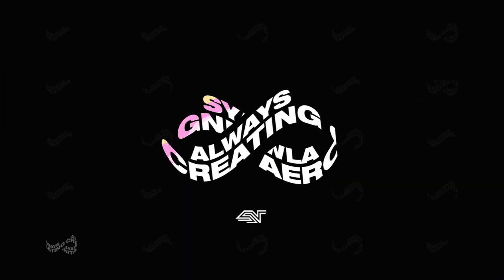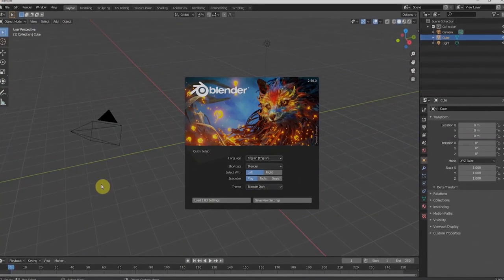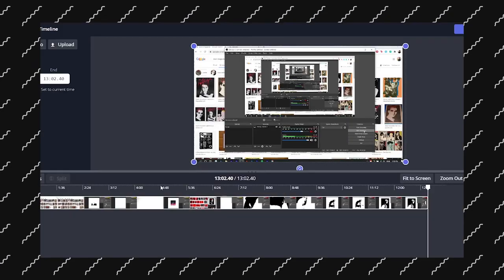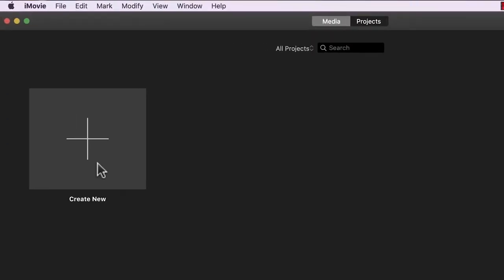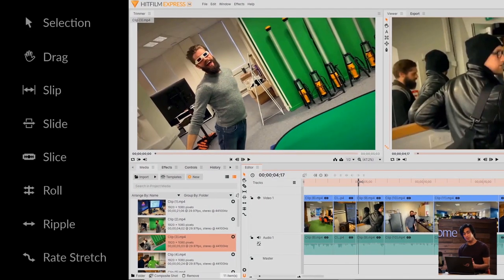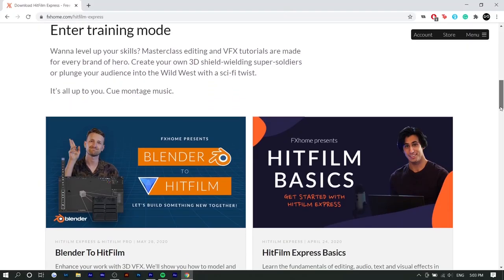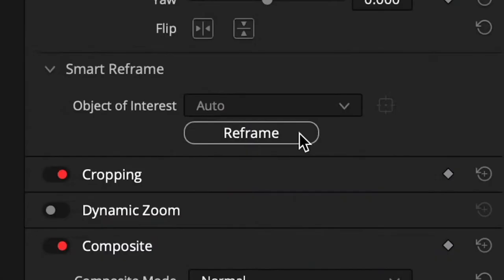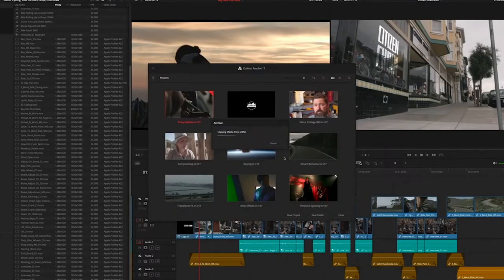Top 5 Best FREE Video Editing Software 2021! (No Watermarks)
In this video, I'll be showing you the top 5 (best) free video editing software/editors for Windows/Mac/Linux. These video editors have no watermarks, no time limit, and no video resolution restrictions. All of these video editors have highly functional and are great for editing YouTube videos, TikTok videos, Instagram reels (and IGTV), short films, skits, gaming videos, and more!

Windows Movie Maker (now known as Video Editor): built-in software

00:00 | Top 5 Best FREE Video Editing Software 2021! (No Watermarks)

Finding a functional, simple, free video editor without any watermark is extremely hard. Most free video editing software only allows you to export your videos in a certain resolution (usually 720p), use "free" effects and features leaving the rest for paid versions of the editor, or leaves a watermark when you export. Because of this, I compiled 5 of the best free video editing software for Mac, Windows, and Linux in my opinion!

00:57 | Blender

Blender is a free, open-source video editor, that is often compared to Cinema4D. You're able to do basic video editing as well as very advanced 3D compositing & VFX in this editor. I would recommend using this editor if you plan on incorporating your video editing with 3D elements you create in this software.

02:10 | Kapwing

Kapwing is one of the best free, collaborative, web-based video editors I could find when doing research for this video. I would recommend using this video editing software if you're making videos for social media (Instagram Reels, IGTV, TikTok, YouTube) or are working with a team, requiring multiple people to edit a video.

03:15 | iMovie & Windows Movie Maker (Video Editor)

iMovie and Windows Movie Maker (now know as Video Editor) are on this list because of their ease-of-use, accessibility, and because everyone has one or the other already downloaded. I would recommend using either of these editors if you plan on making very simple videos (just cutting clips, adding music, adding transitions).

04:07 | Hitfilm Express

Hitfilm Express is a free, powerful video editing software that I often compare to Adobe Premiere Pro CC. It has all the same features except it is free! It is an overall great video editor and has some useful plugin-ins you can download and tutorials you can follow :)

05:59 | DaVinci Resolve 17

DaVinci Resolve is one of the most used video editing software there is! A ton of movies, TV shows, and large-scale video projects are color-graded & edited in the software. It is by far the best video editor on this list. I'm surprised it's not a paid software.